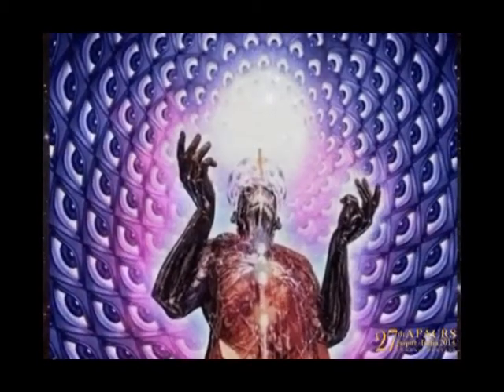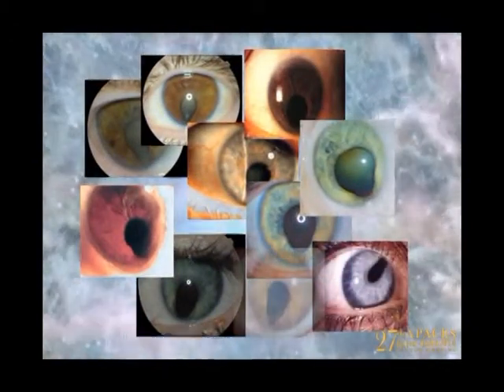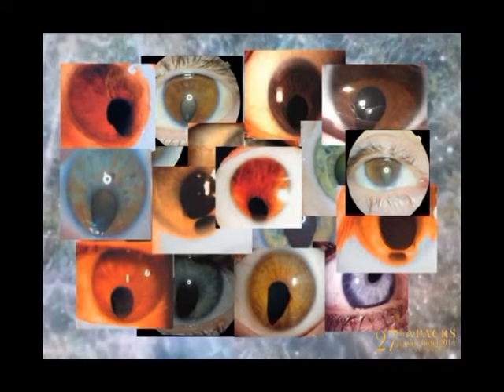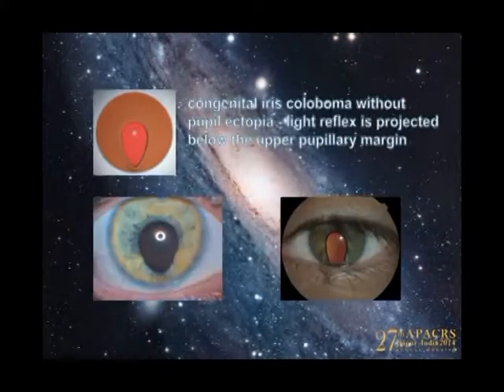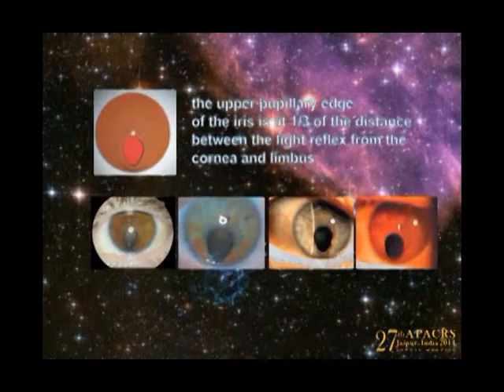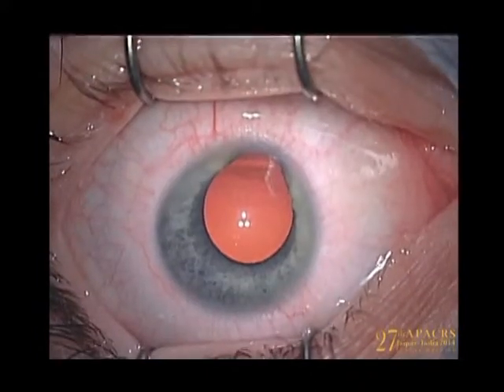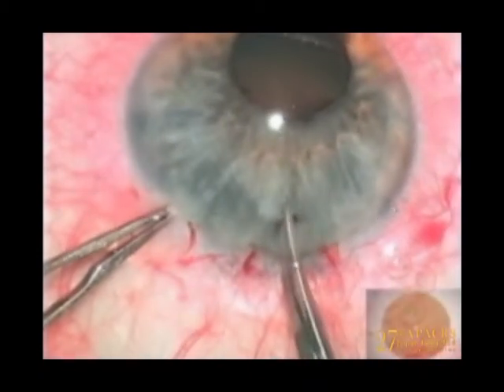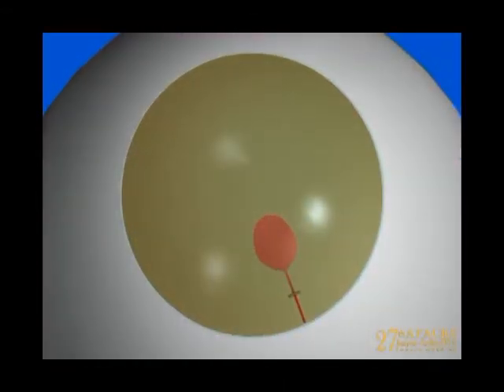Micro-Invasive Surgery in the Treatment of Patients with Congenital...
Producer: Marina SHANTUROVA, Russia
2014 APACRS Film Festival for Category FF2: Cataract Complications / Challenging Cases

Title:
Micro-Invasive Surgery in the Treatment of Patients with Congenital Coloboma of the Iris and Cataract

Abstract:
We present an original technique for the surgical treatment of patients with cataract, congenital coloboma of the iris, and pupil ectopia, which consists of carrying out phacoemulsification with IOL implantation, closed irido- and pupilloplasty.